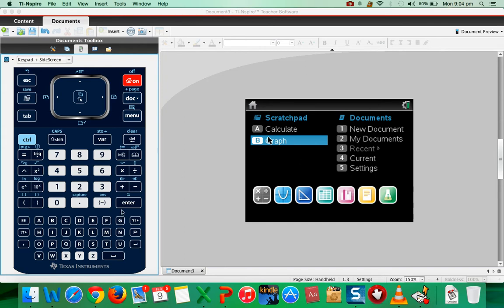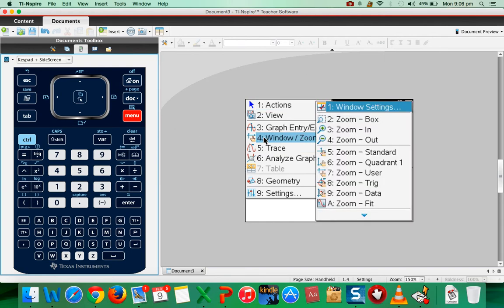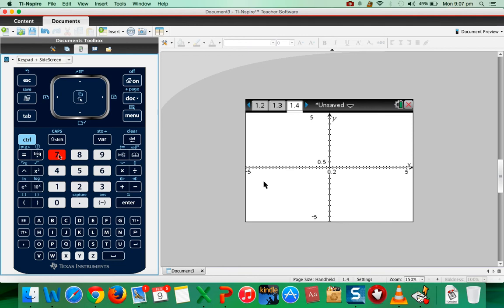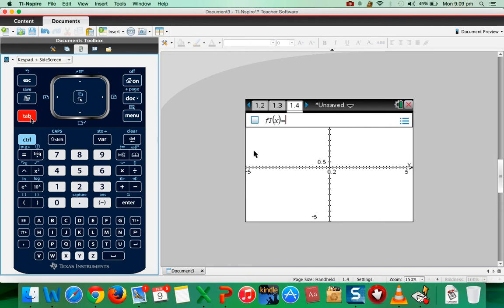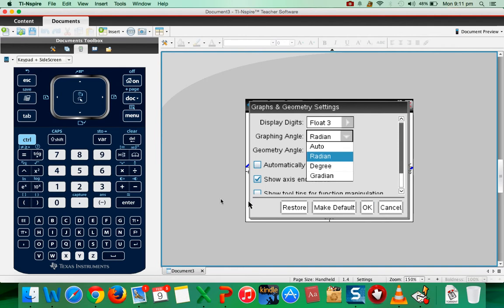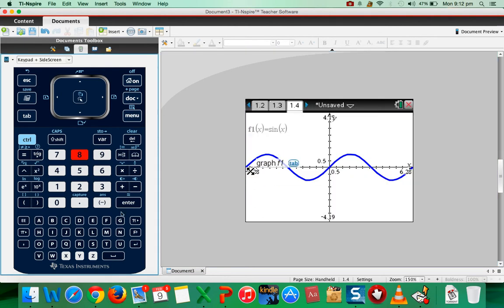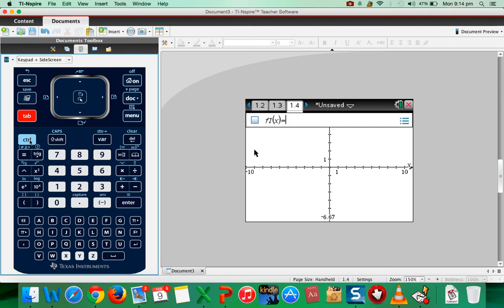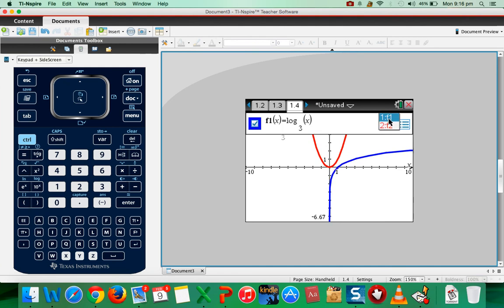TI Nspire CX Graphing Basics